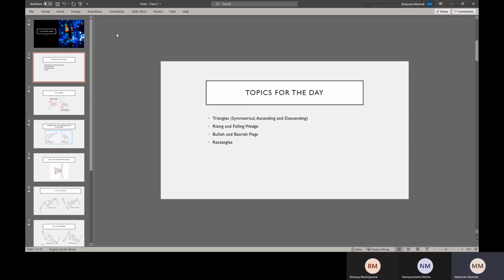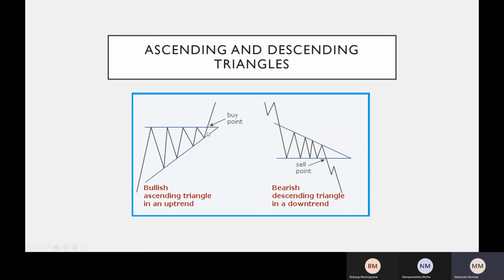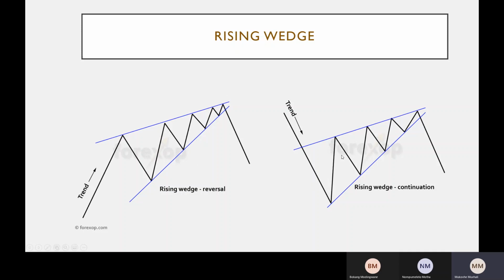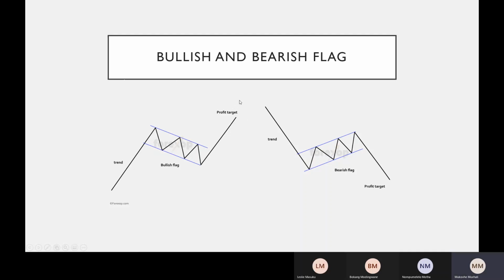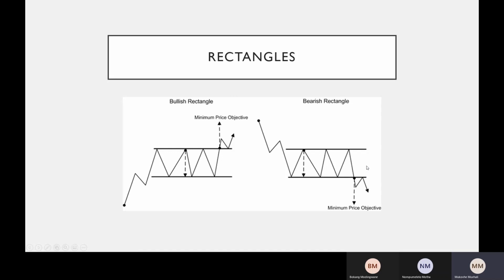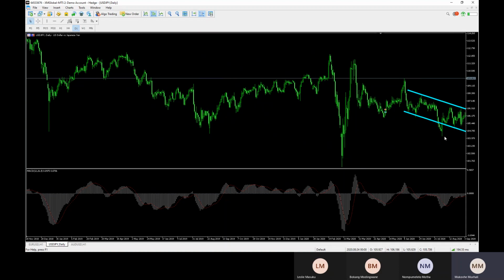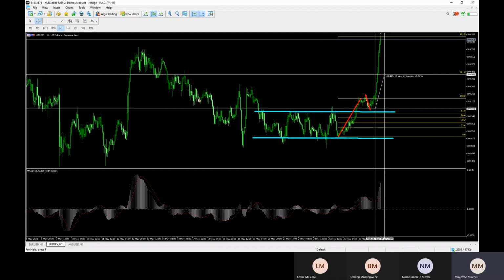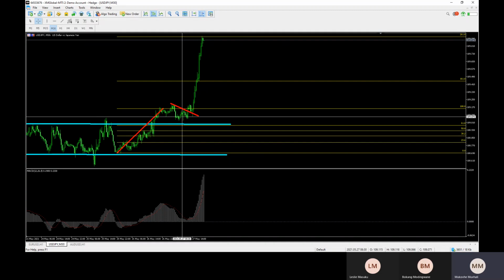Forex Trading Class - Patterns